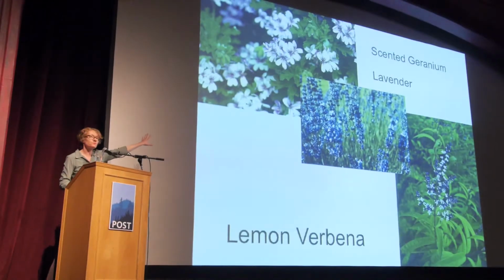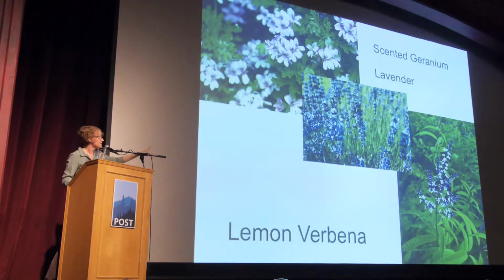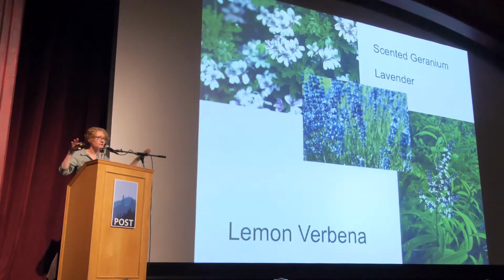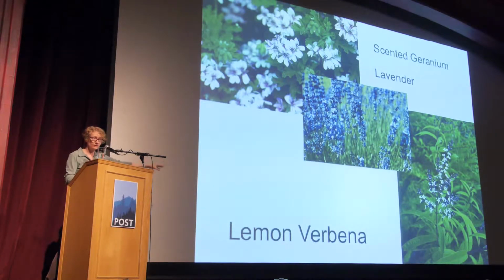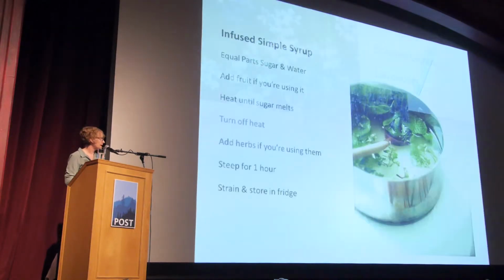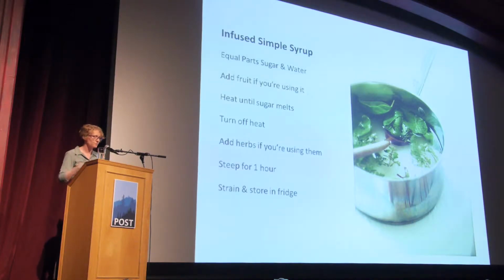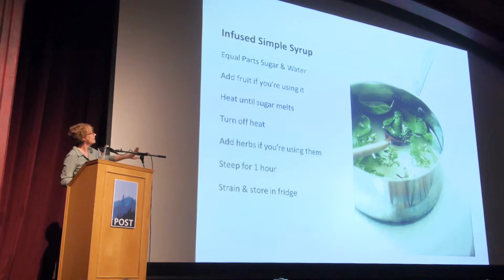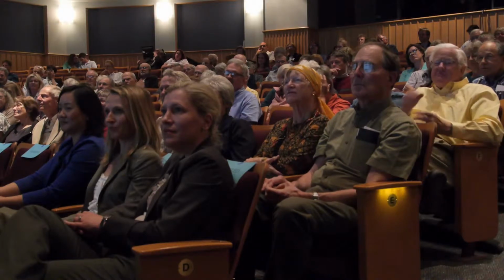Amy Stewart: Plants Can Boost Flavors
There are lots of plants in our gardens that are amazing in drinks!  Examples are scented geraniums, lemon verbena, lavender and all kinds of citrus. They are best steeped in simple syrup or added at the end.